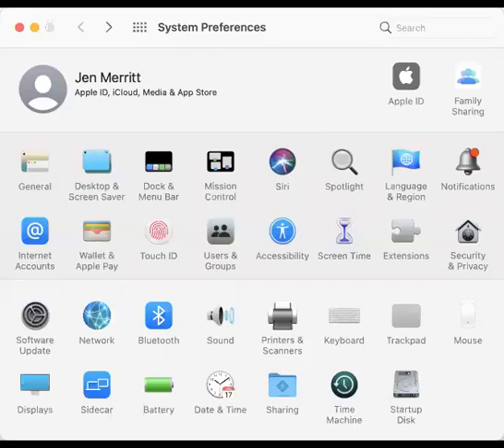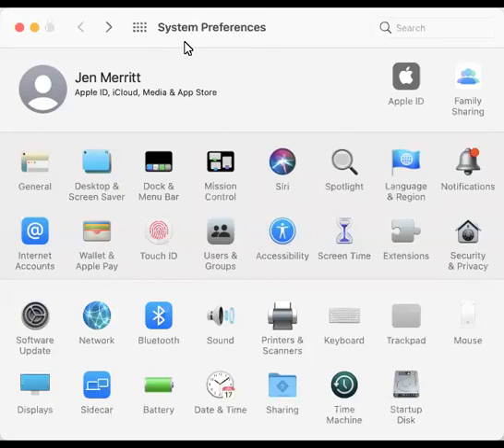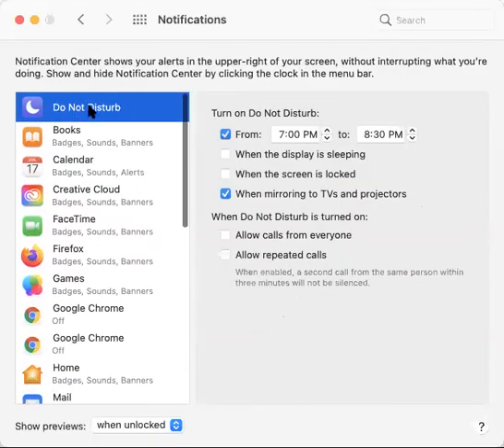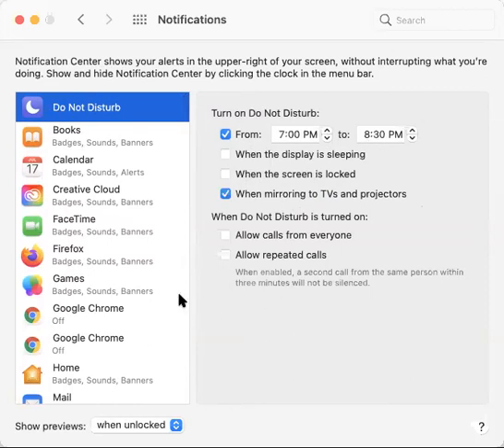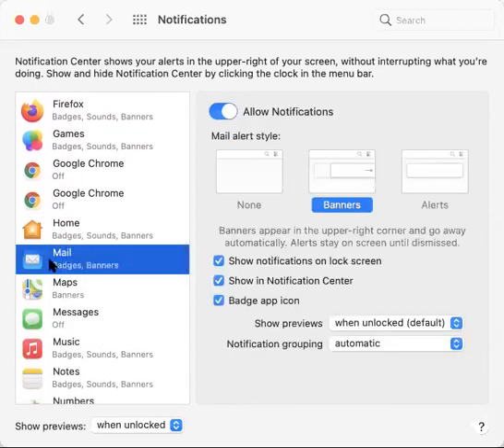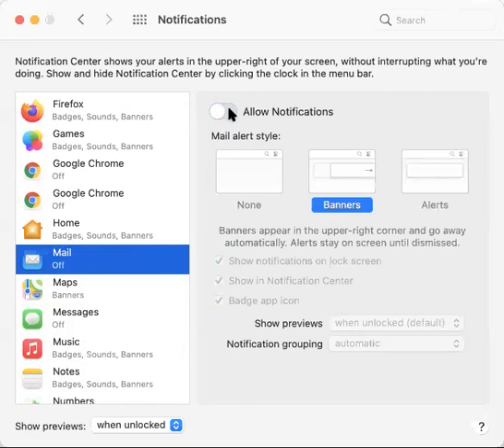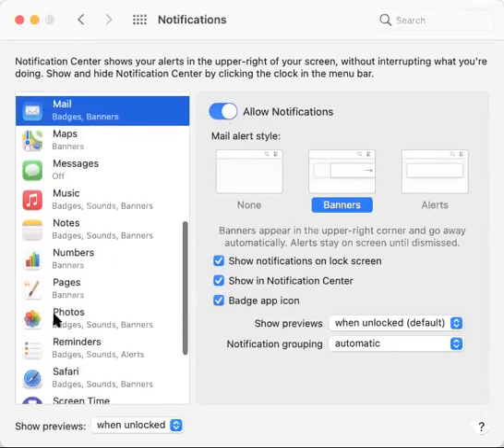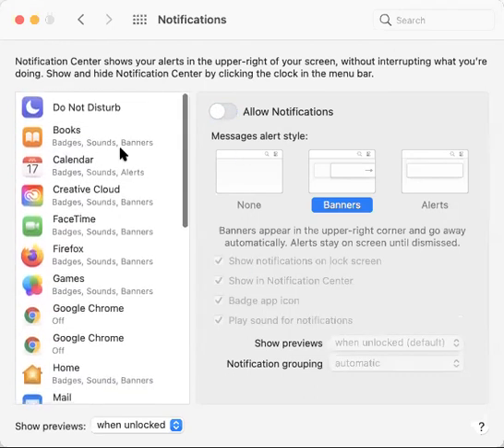Turning off notifications before class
In today's video we are showing you how to turn off notifications before teaching in zoom.  Make your zoom class more professional by turning off notifications.  If your using a Mac book pro and you want to know how to turn off notifications watch this video.  You can turn off notifications on your computer and your cell phone.  This is really quick easy way to help you and everyone in your class have better focus by removing sounds and alerts that would be distracting.

Services